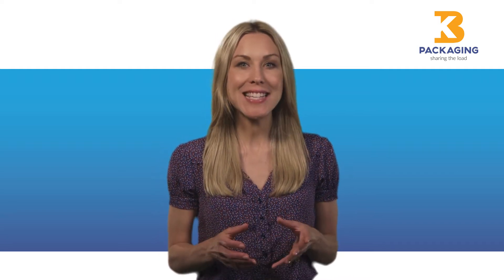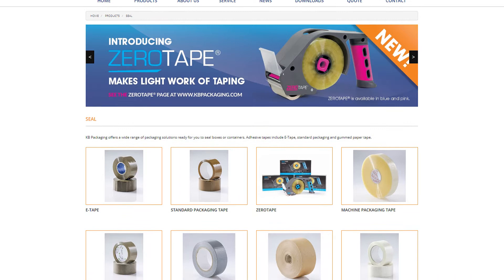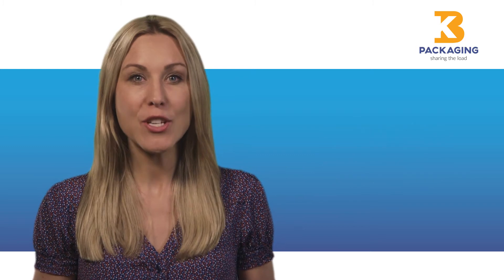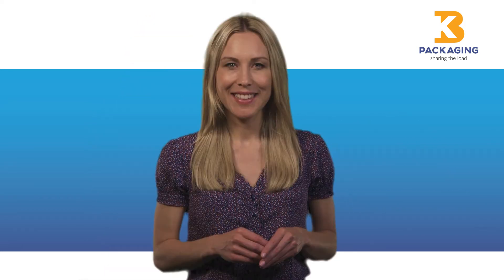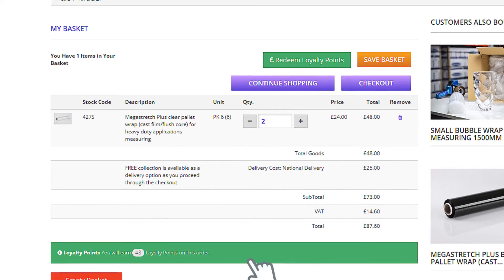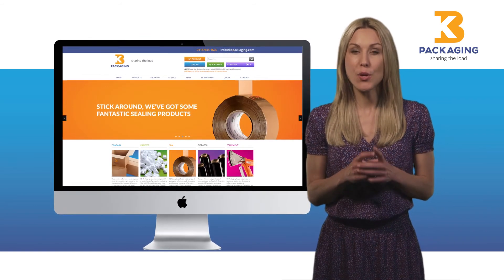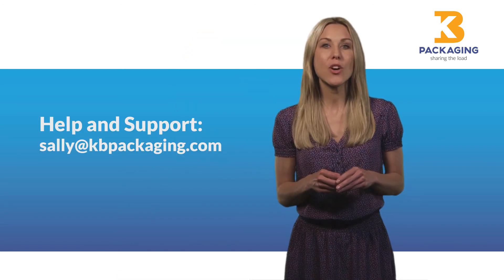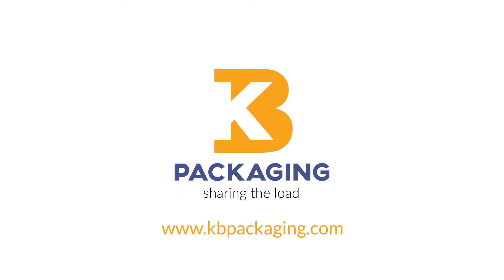KB Packaging - New Website Launch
Your online for a better experience!

At KB Packaging we are always looking to provide our customers with better products and services. And that's exactly what we've done with our brand new website - now live!

We've made our new website really easy to navigate and find all the packaging products you'll ever need. Plus, we've introduced some fantastic features that speed up the order process, saving you time and money!